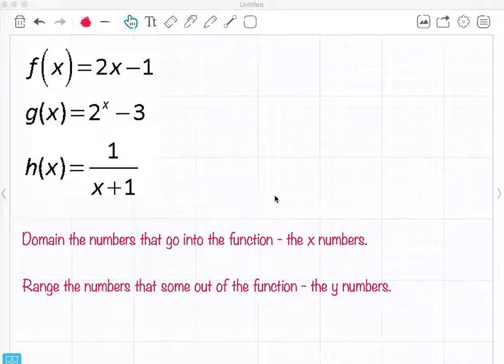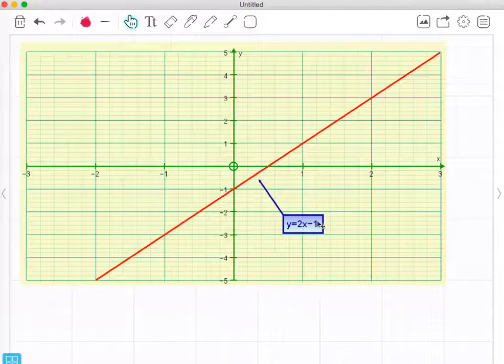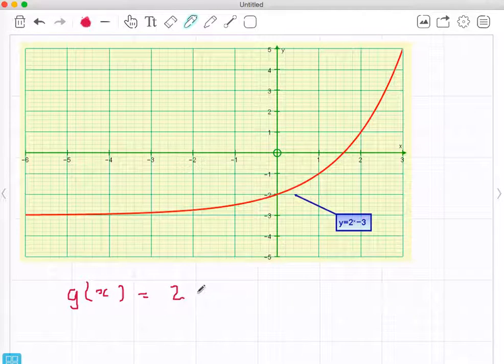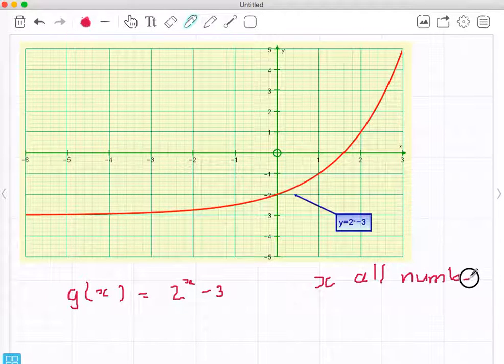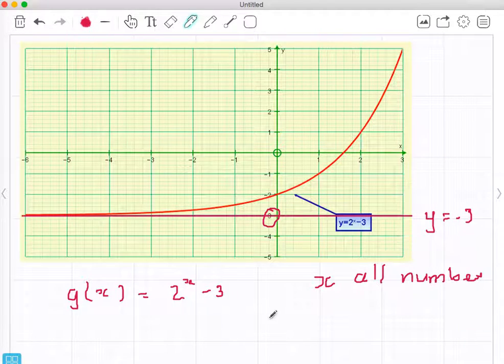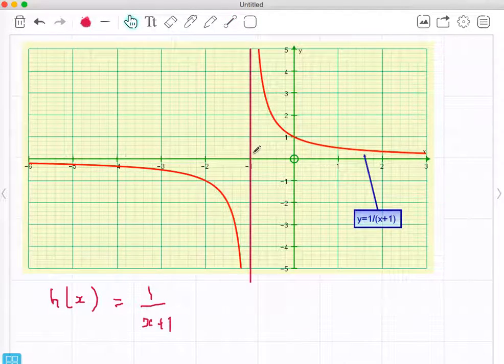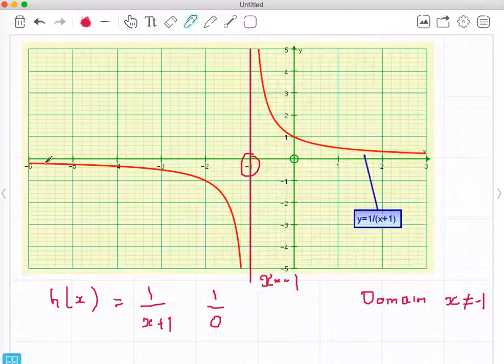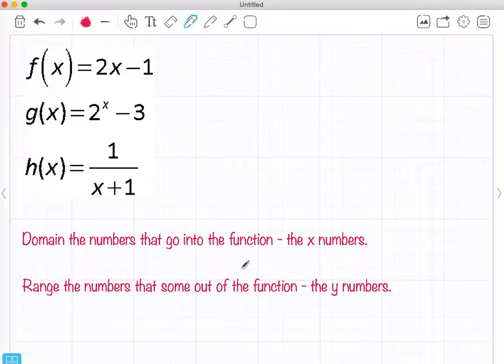IG Domain and Range